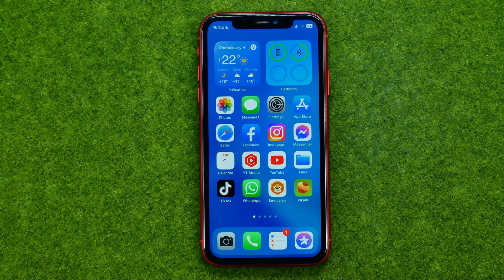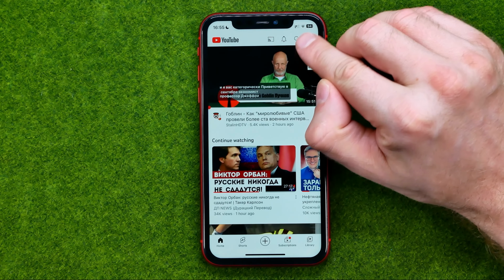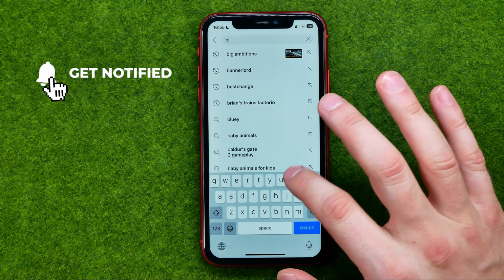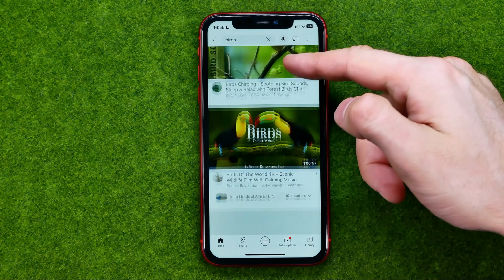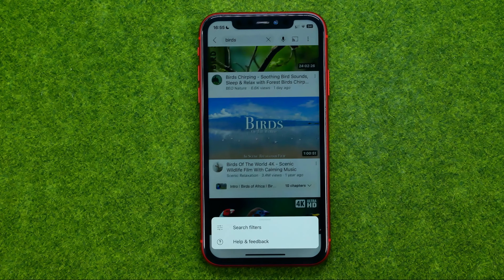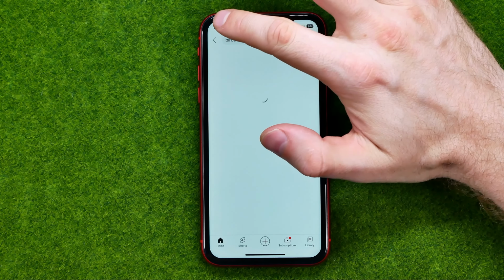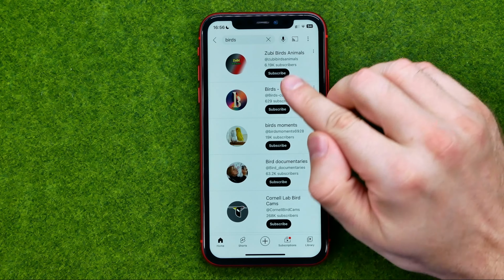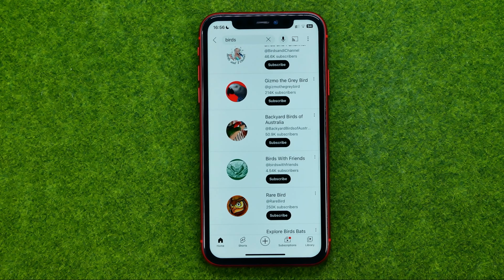How to Search For Youtube Channel - Full Guide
If you are looking for a video about how to search for youtube channel, here it is!